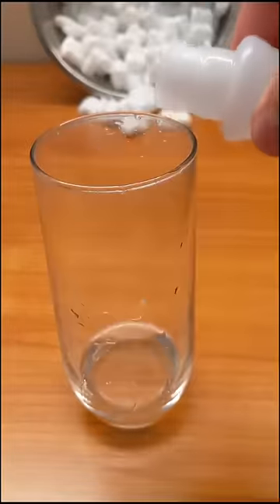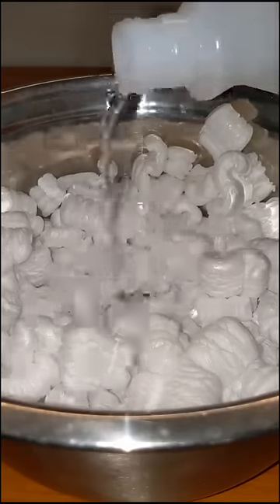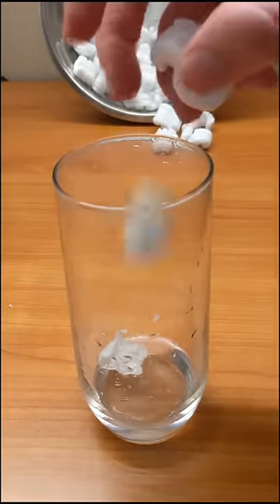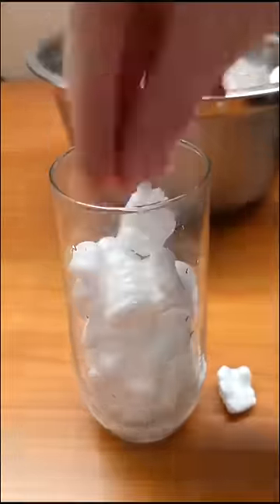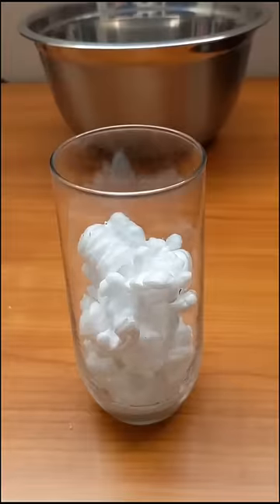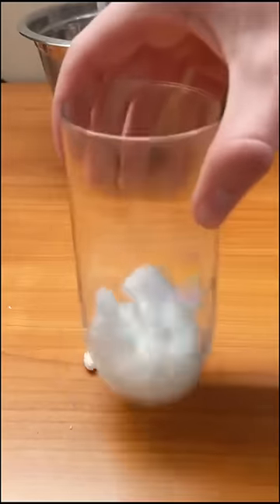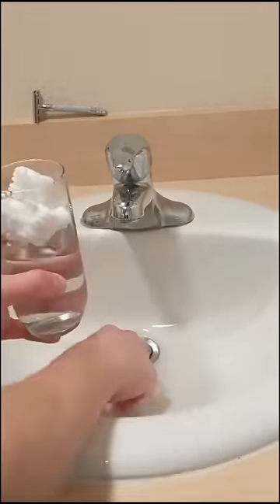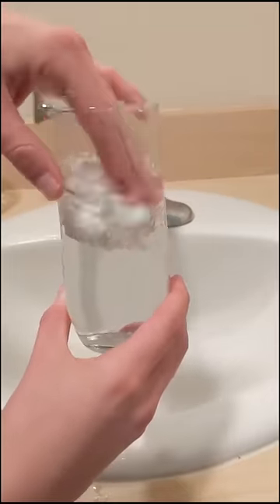Packing Peanut Dissolving